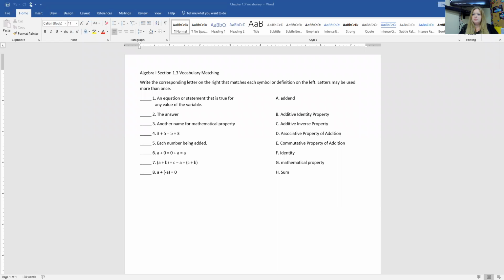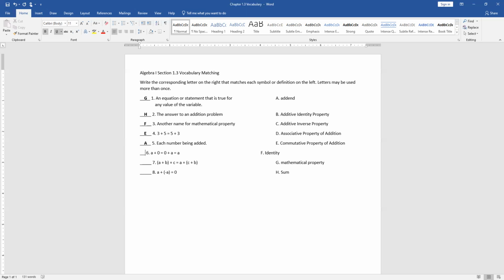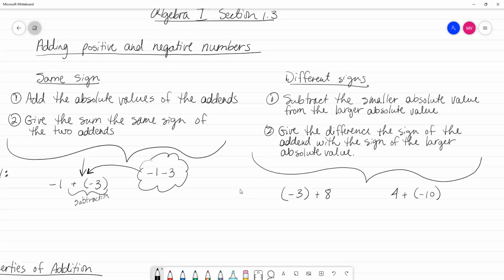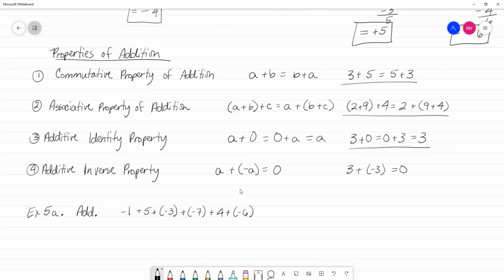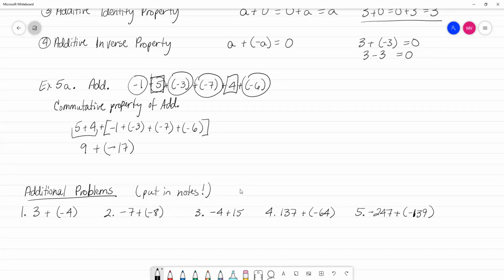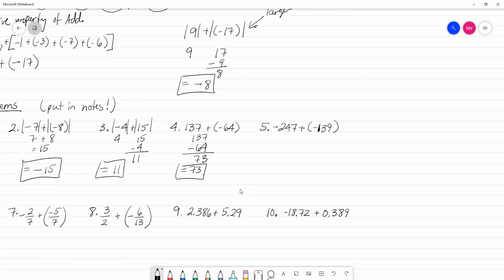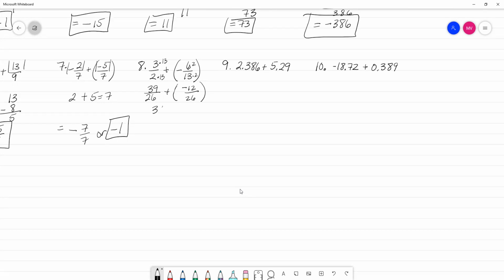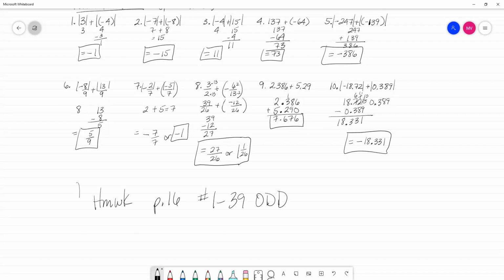Algebra I Section 1 3 Lesson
This video lesson is the Section 1.3 walkthrough with additional problems For Friday, 9/3